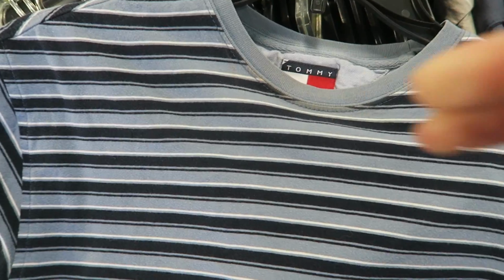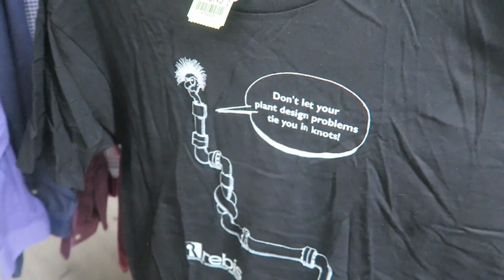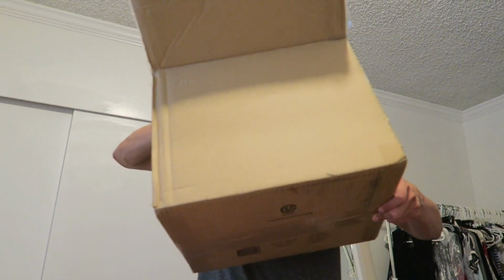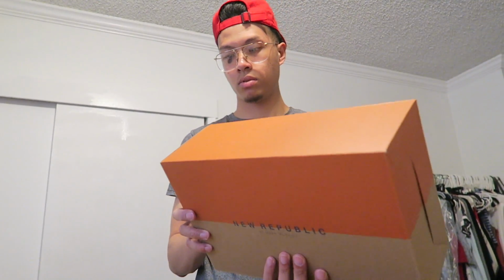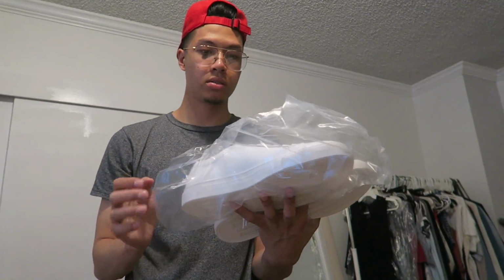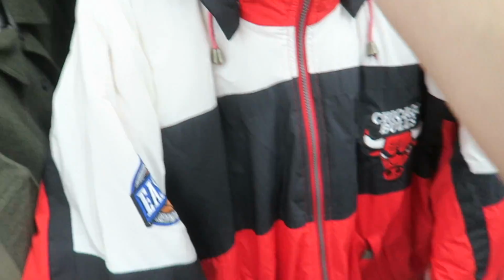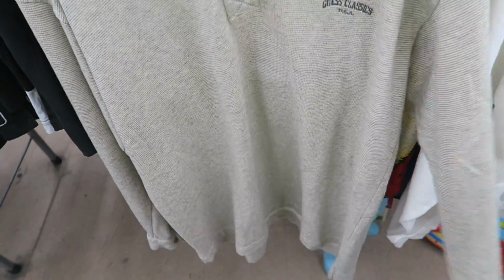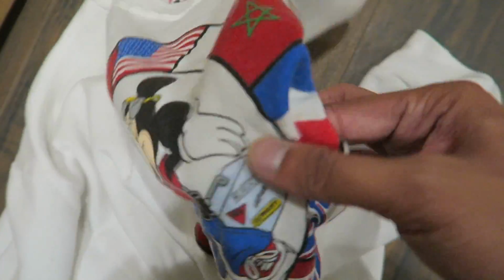Trip To The Thrift #78 $450 Shorts!!!/SUPREME Louis Vuitton Box Logo!!/True Blue 3's!!!